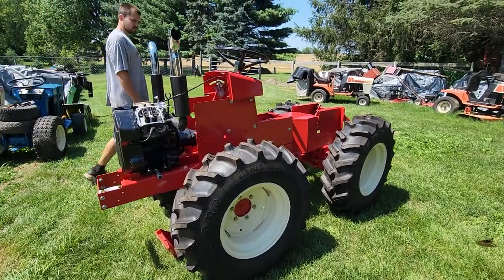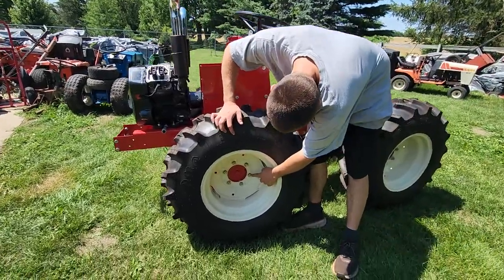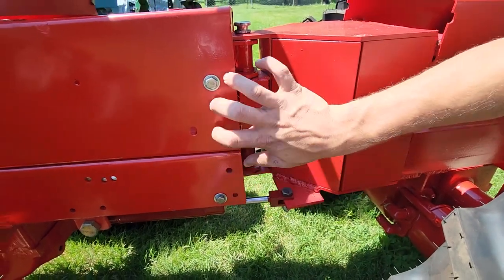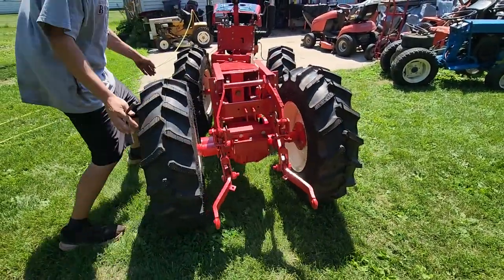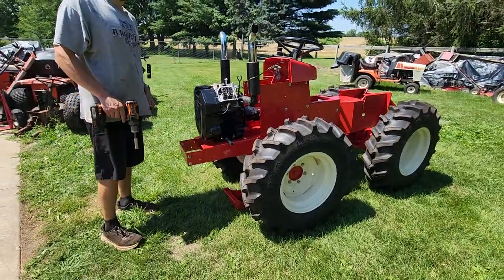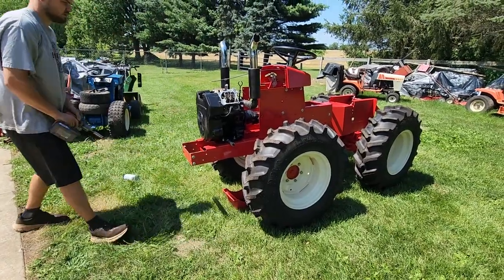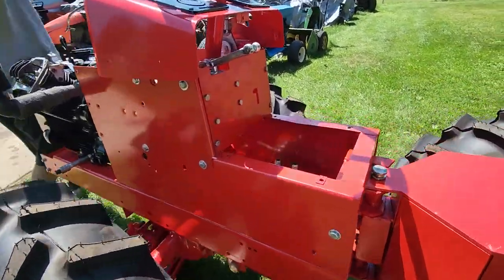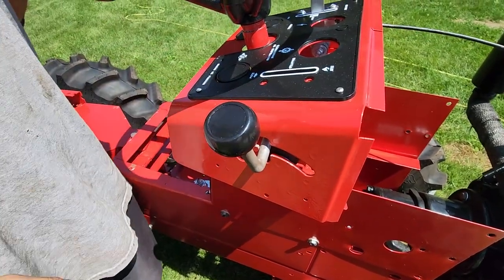wheel horse articlator part 2